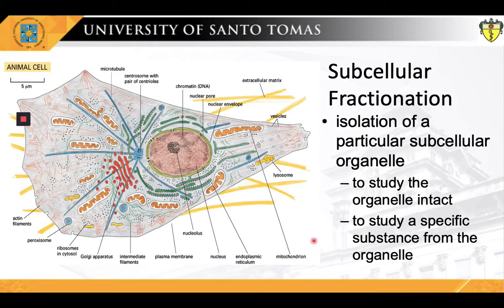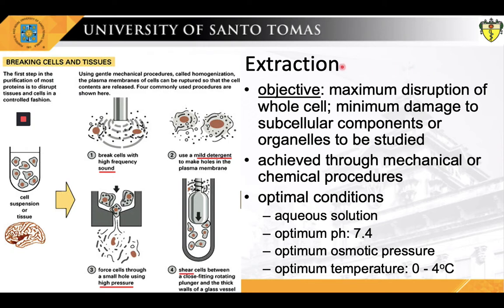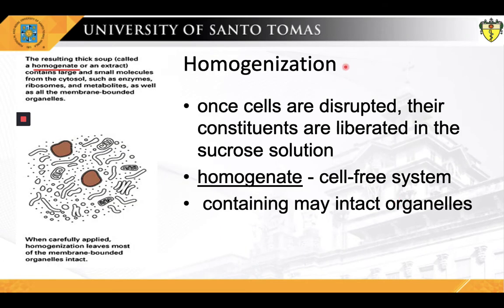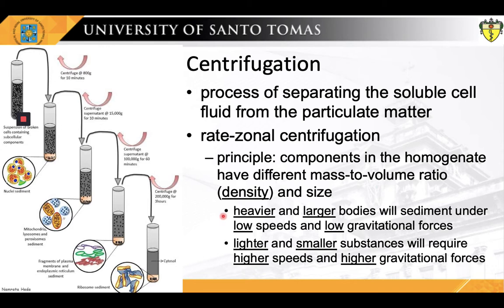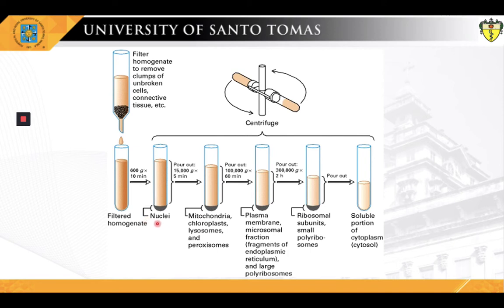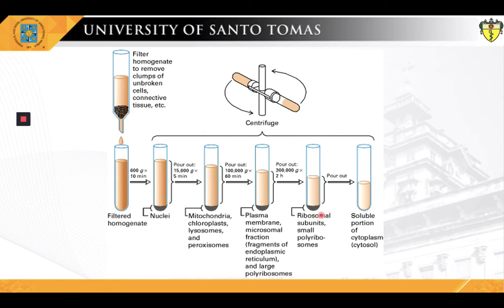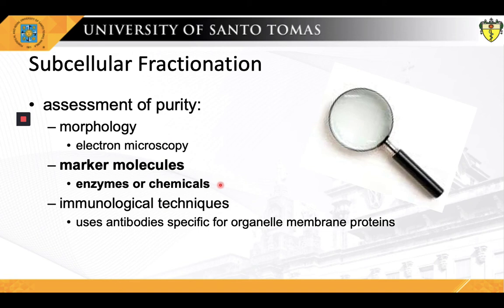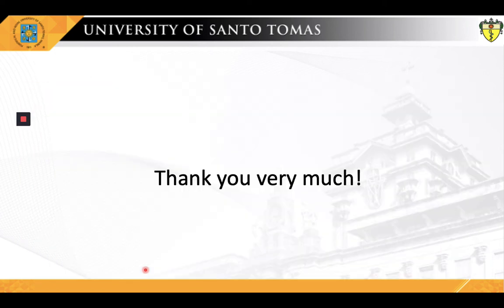Subcellular Fractionation / Cell Fractionation - Biochemistry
Subcellular Fractionation is also known as cell fractionation, the process used to separate cellular components while preserving the individual functions of each component.
This is a method that was originally used to demonstrate the cellular location of various biochemical processes. Other uses of subcellular fractionation are to provide an enriched source of protein for further purification and facilitate the diagnosis of various disease states.

This lecture is divided into the following topics:
00:00 - Introduction
00:35 - Subcellular Fractionation
01:16 - Extraction
01:59 - Homogenization
02:21 - Centrifugation
04:32 - Centrifugal Fractions
04:52 - Assessment of Purity

This is an episode of BiochemSerye entitled "Part 4 - Subcellular Fractionation".  This is part of a lecture entitled "Introduction to Biochemistry and Biochemical Aspects of the Cell". This is the introductory lecture given to first-year Biochemistry students of the Faculty of Medicine and Surgery of the University of Santo Tomas.

3. Part 3 - Physical and Chemical Properties of Water (Video Length - 8 minutes and 20 seconds)

You can slow down the speed and turn on closed captioning if you so desire.